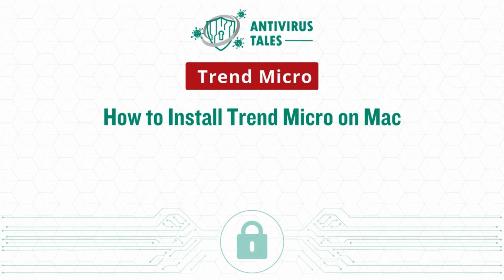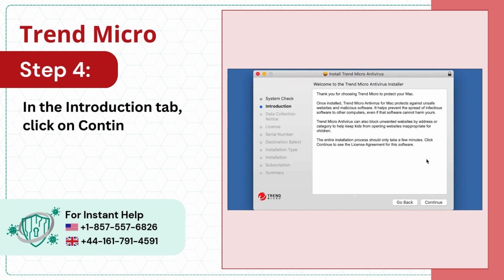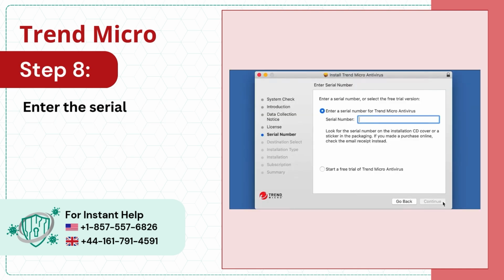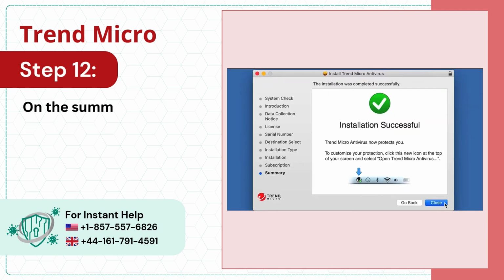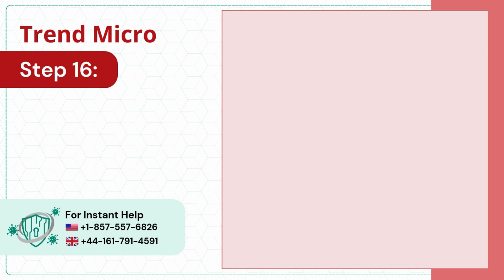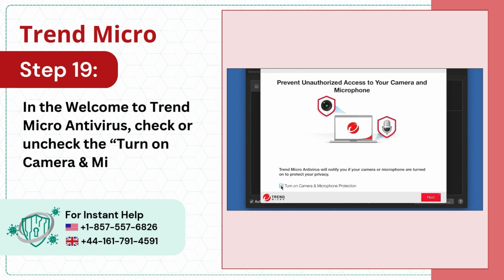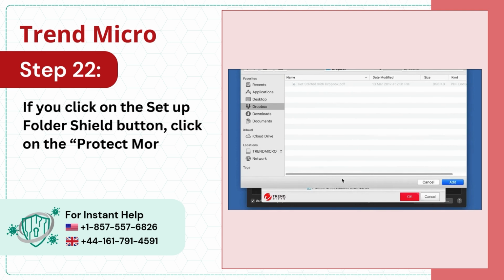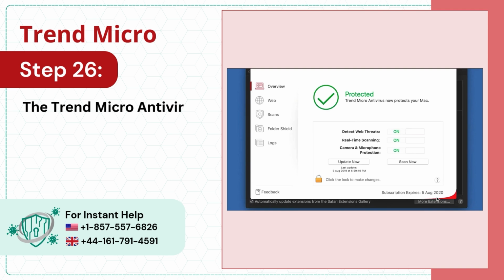How to Install Trend Micro on Mac? | Antivirus Tales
Why am I unable to install Trend Micro on Mac?

If you are facing issues with installing Trend Micro on a Mac, you can come through potential issues like compatibility issues, conflicting software, and activation issues.

What issues can I encounter When installing Trend Micro on Mac?

These are some of the common installation issues:

Incompatible software found
macOS version incompatibility
Error messages popping up

Are you having trouble installing Trend Micro on a Mac? If so, you are in the right place. We have walked you through this informative video, which provides easy steps to help you do so. Follow these steps.

Step 1: (00:00:03) - Step 26: (00:02:44)

Watch the video until the end to install Trend Micro on a Mac.

Are you still having trouble installing Trend Micro on a Mac?

We look forward to helping you install Trend Micro on a Mac.